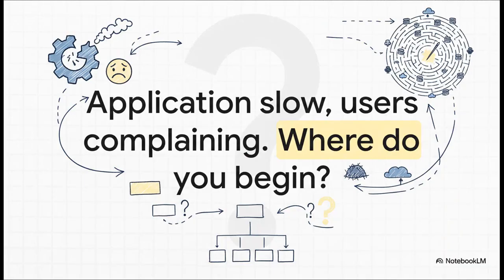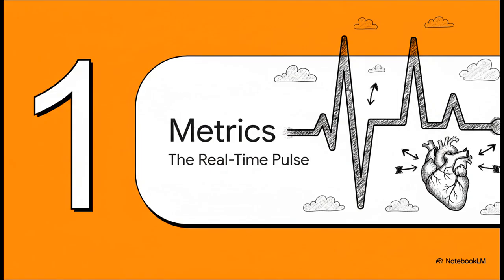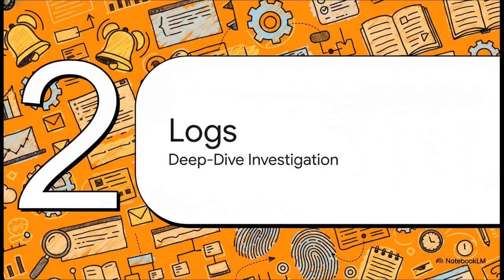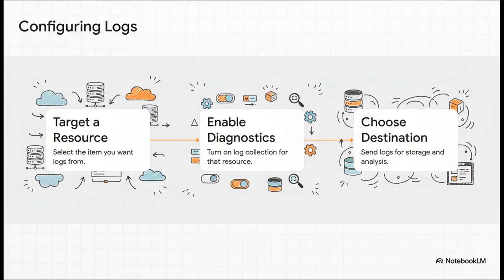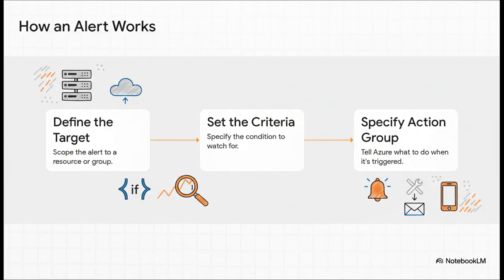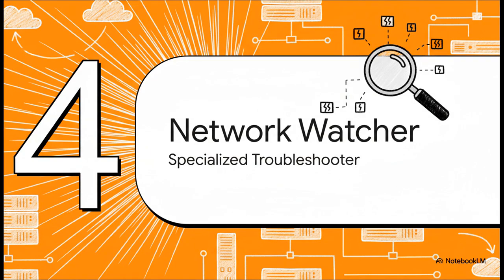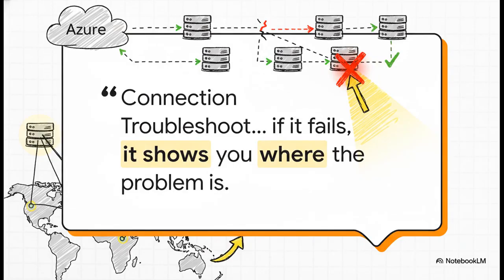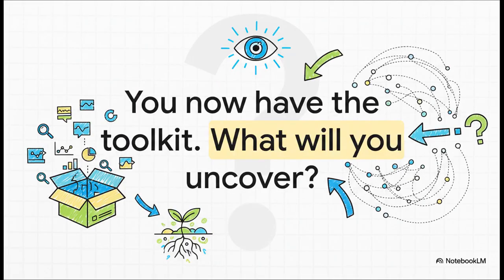AZ-104 Masterclass: Mastering Azure Monitor, Alerts, and Network Watcher | TechLearningHub.ca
Master the essential monitoring and maintenance tools required for the AZ-104: Microsoft Azure Administrator exam. In this deep-dive tutorial, we explore how Azure Monitor provides a centralized way to gain insights across your entire environment—from applications to underlying infrastructure.

Observability is critical to ensuring your cloud resources remain healthy and performant. We will break down how to differentiate between real-time signals and deep forensic data to keep your environment running smoothly.

What you will learn in this video:
• Azure Monitor Metrics: Understand these lightweight numerical values that provide a real-time look at your resource performance. We’ll show you how to use Metrics Explorer to track data like CPU usage or network bandwidth.
• Azure Monitor Logs: Discover how to go beyond basic metrics for root cause analysis. You will learn how to configure Diagnostic Settings to send logs to a Log Analytics Workspace, where you can run advanced queries using KQL (Kusto Query Language).
• Setting Up Alerts & Action Groups: Don’t wait for a failure to happen! We demonstrate how to create Alert Rules based on specific conditions. You will also see how to configure Action Groups to trigger notifications like Email, SMS, or voice calls, or even automate responses using Logic Apps and Azure Functions.
• Network Watcher: Leverage this powerful suite of tools to troubleshoot your virtual network. We will cover:
    ◦ Topology: A visual map of your network resources and their relationships.
    ◦ IP Flow Verify: To check if a specific security rule in an NSG is blocking or allowing traffic.
    ◦ Next Hop: To diagnose routing issues by identifying the next network point in a path.
• Activity Logs: Learn how to use this free tool to track every change made at the subscription level, identifying who performed which task and when.
Whether you are preparing for your certification or managing production workloads, these monitoring skills are mandatory for any successful Azure Administrator.